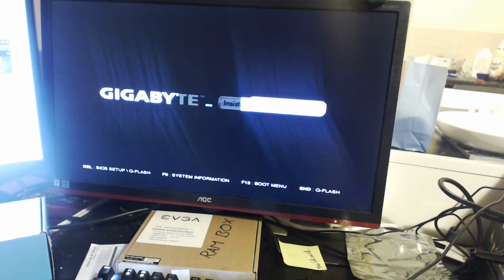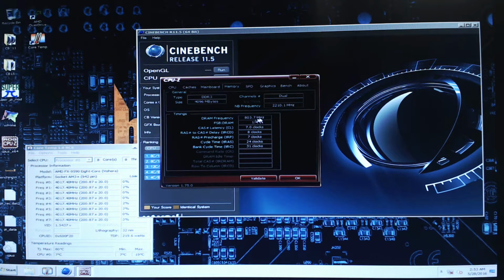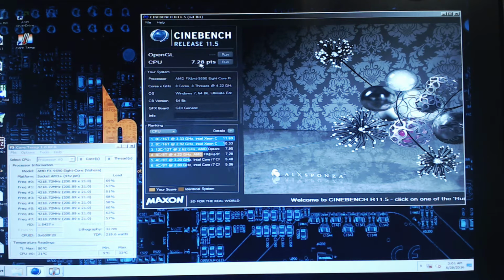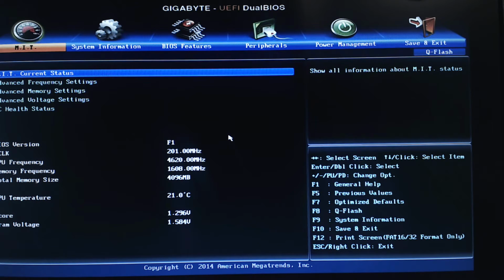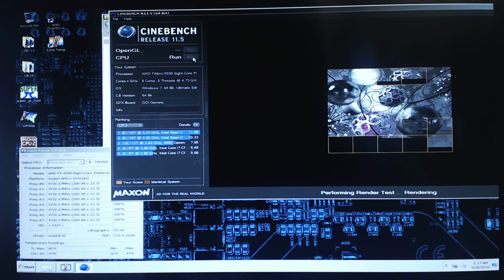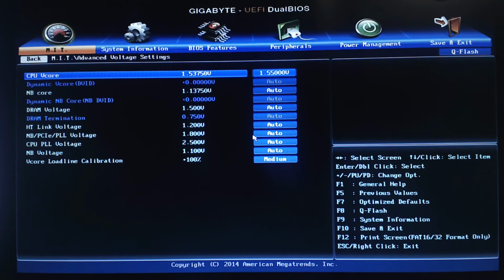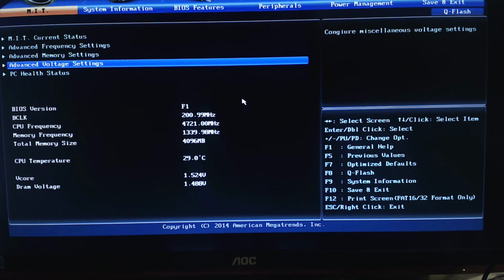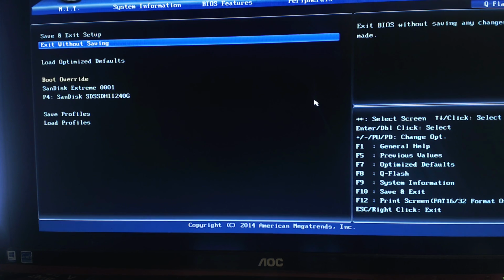How to overclock AMD FX CPUs on Gigbayte UEFI motherboards in 1 hour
Everything you need to know to overclock an AMD FX CPU on a Gigabyte motherboard with a UEFI BIOS.